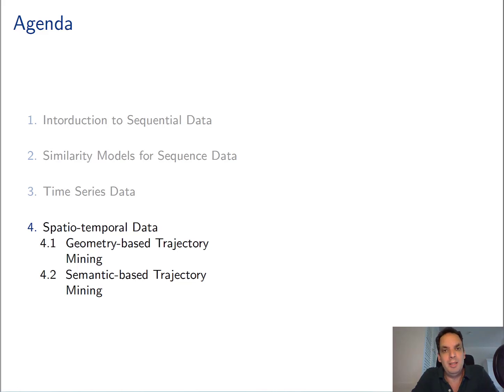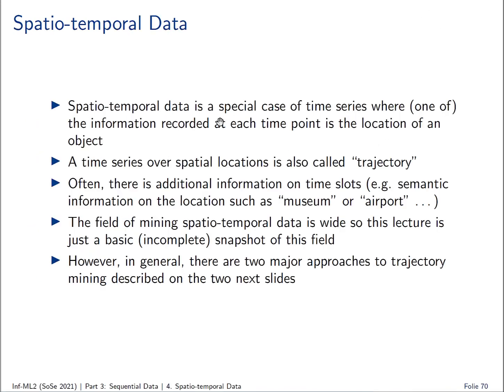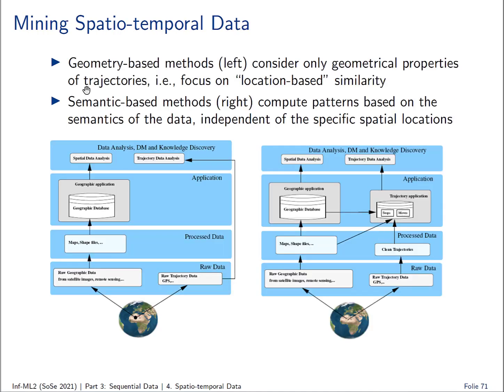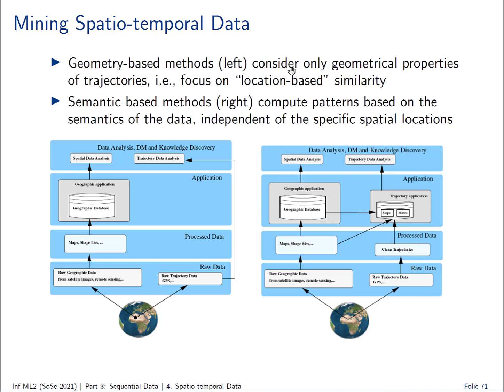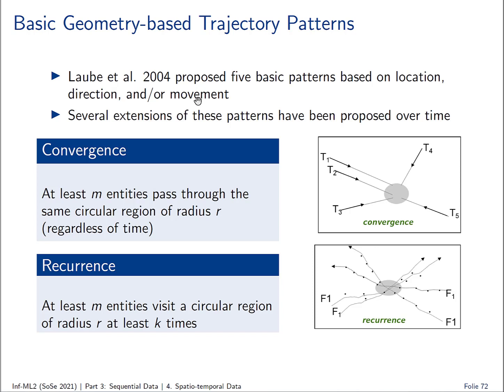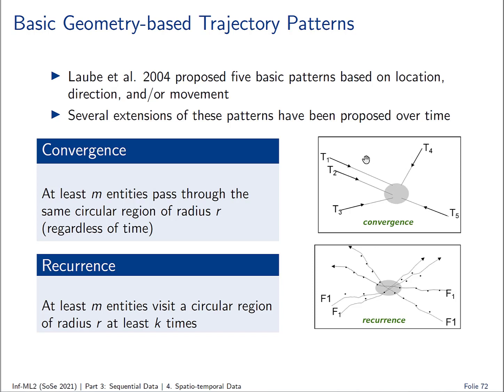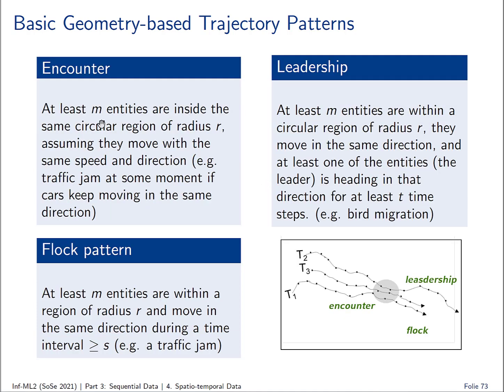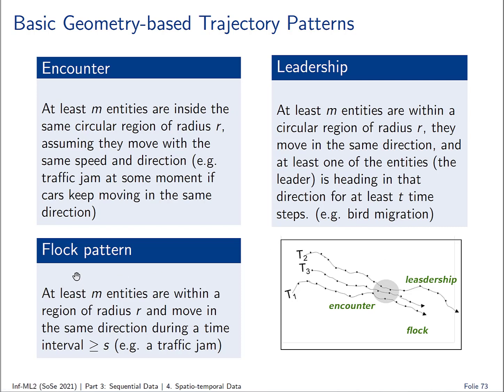02 HDD 09 07